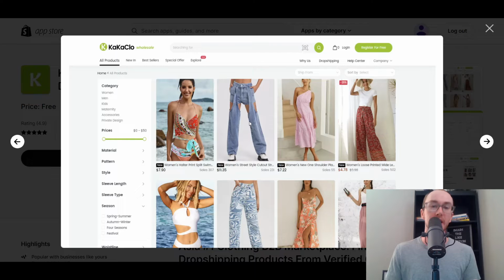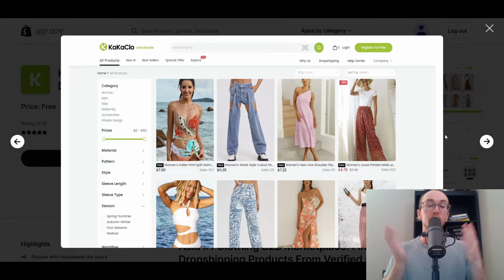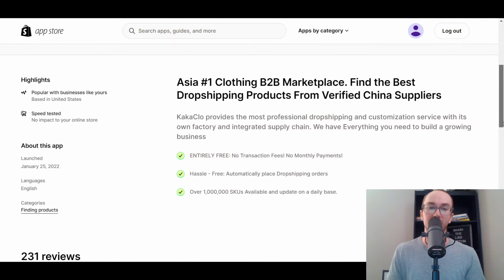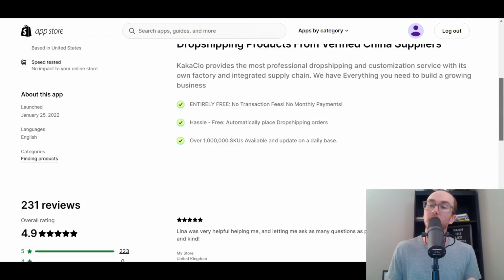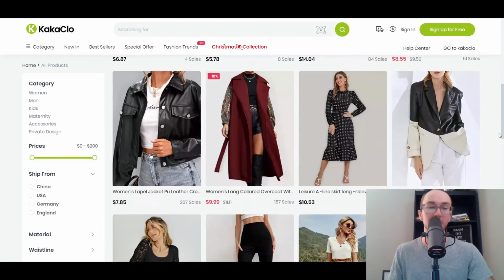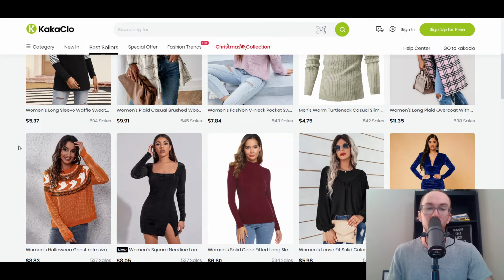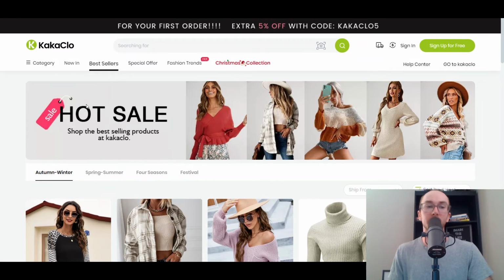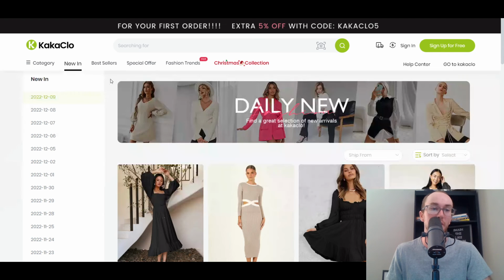KakaClo Dropshipping Review: Pros and Cons